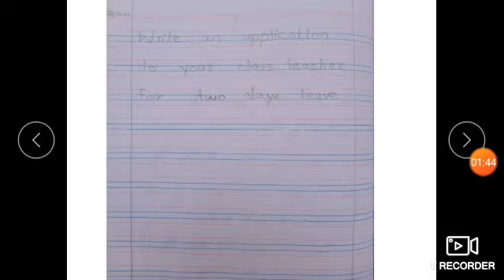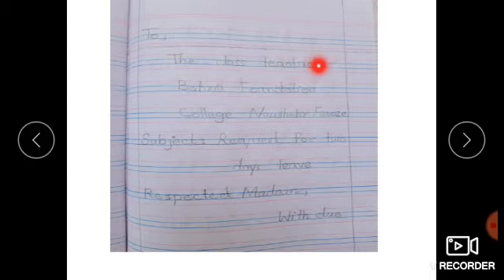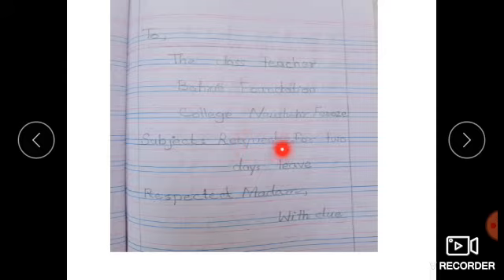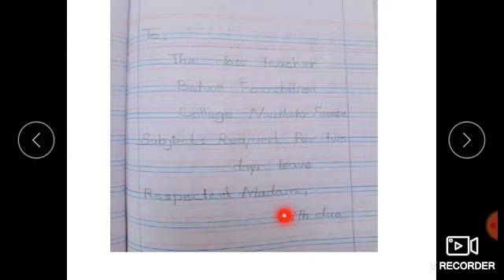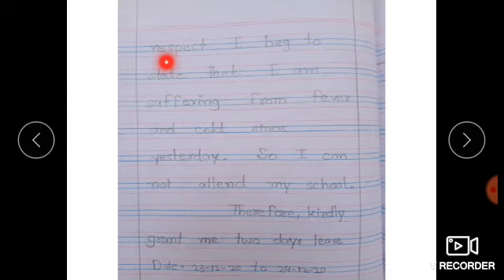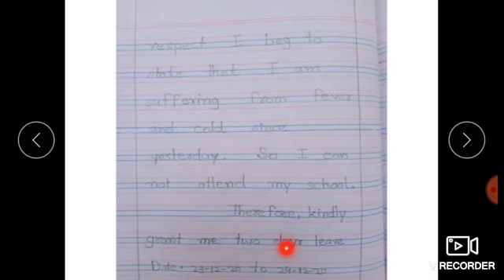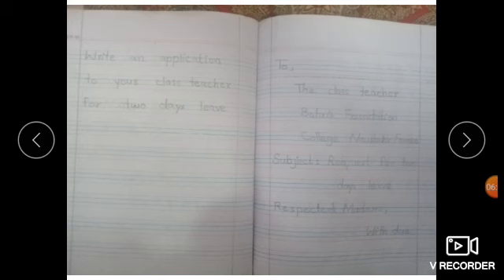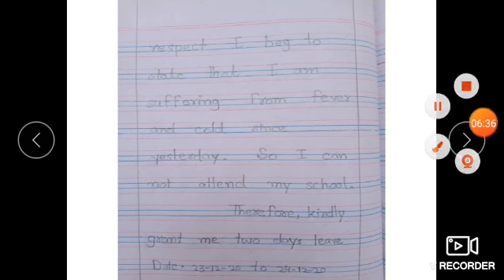Class III English Grammar Lecture 02, Dated 24-12-2020.